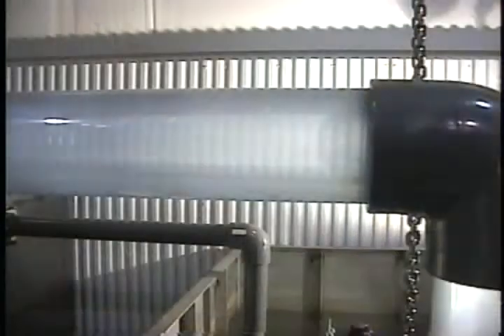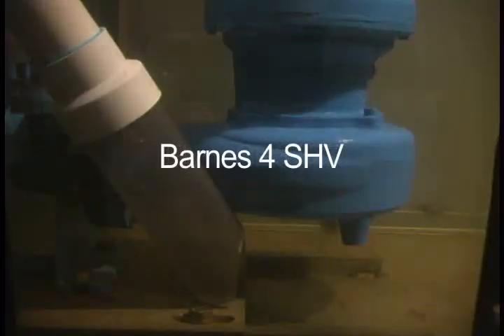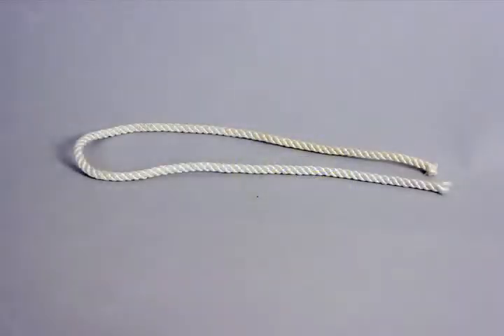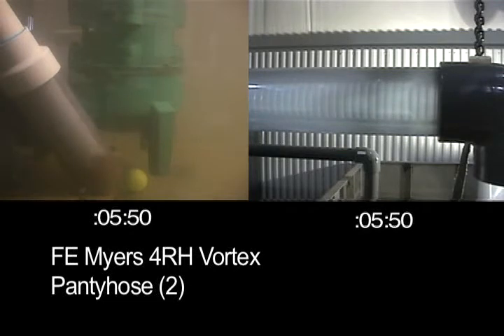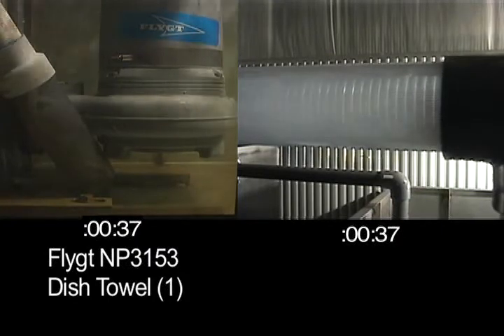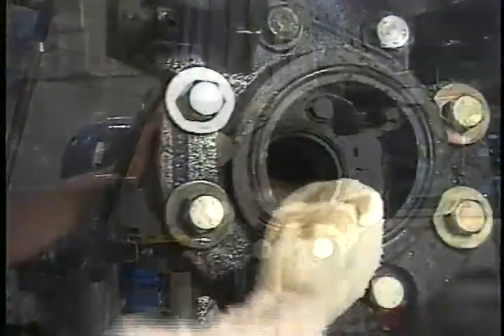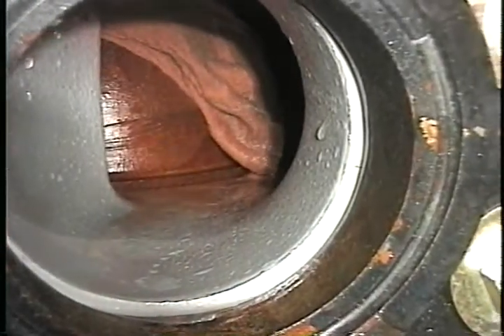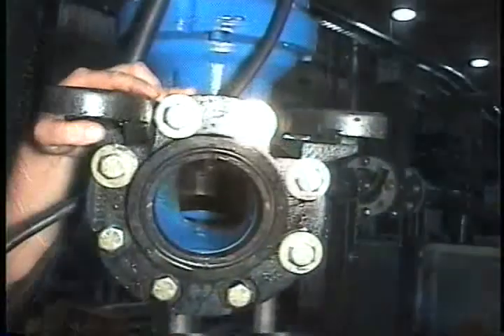Barnes SH Series Clog Test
Crane Pumps & Systems created a solids handling test loop that compares the The Barnes 4SHV Vortex pump with some of its competitors.